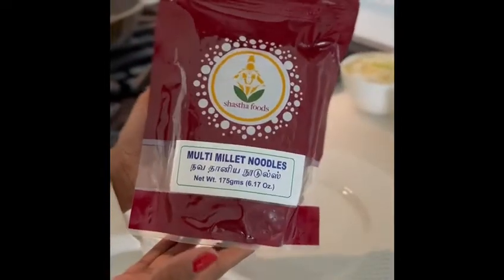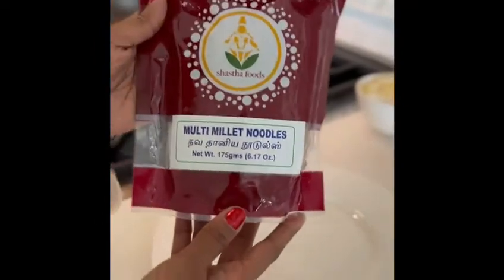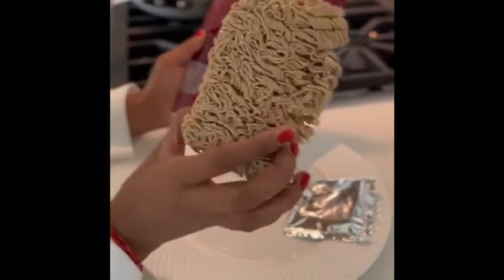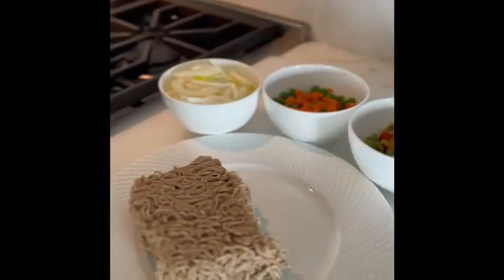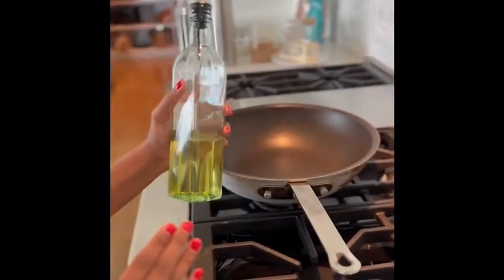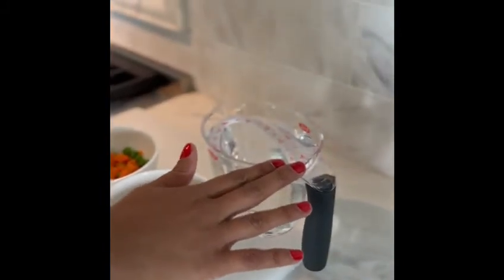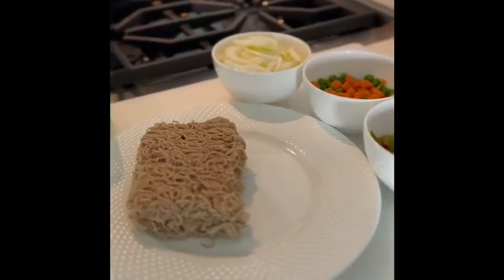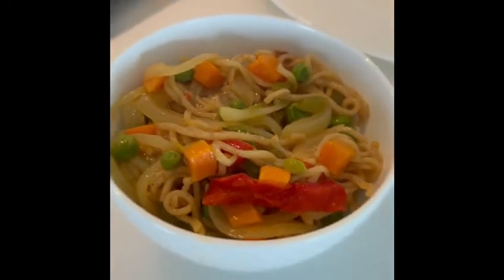Shastha's Multi Millet Noodles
Shastha's Multi Millet Noodles are made up of five different millet flavors- Finger (Ragi) Millet Flour, Pearl Millet (Kambu) Flour, Proso (Varagu) Millet Flour, Barnyard (Kuthiraivali) Millet Flour, Little (Saamai) Millet Flour and in addition with Wheat Flour & Salt.

They are wonderful, healthy and nutritious and the packet comes with the Noodles and a Tastemaker to season and enjoy the noodles.